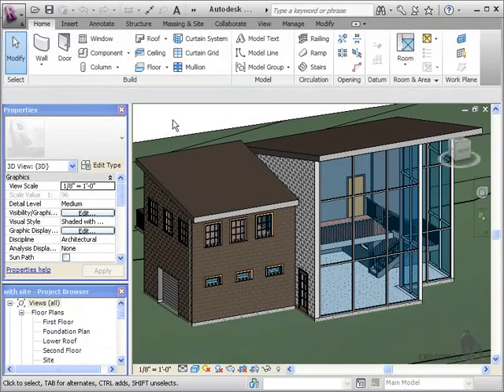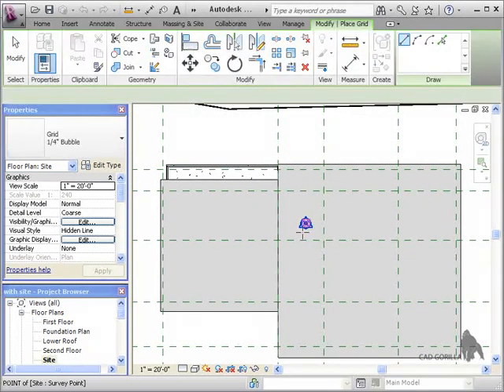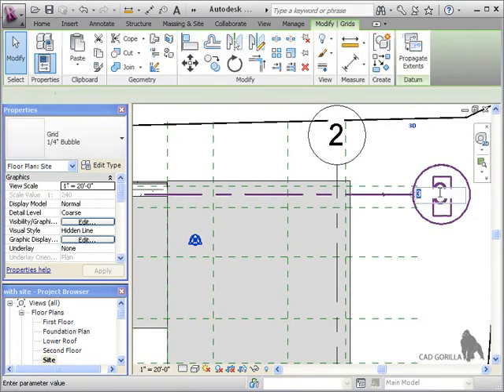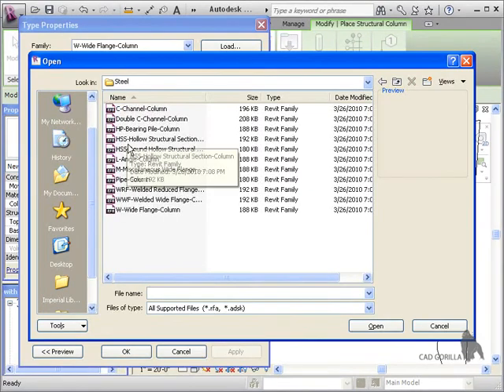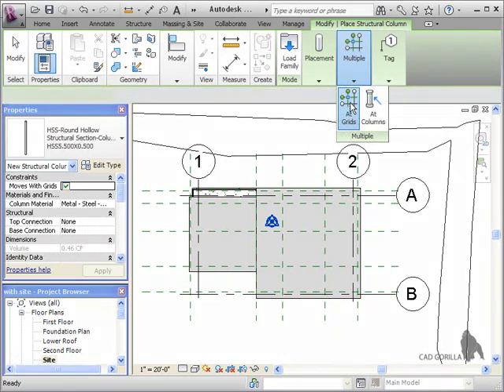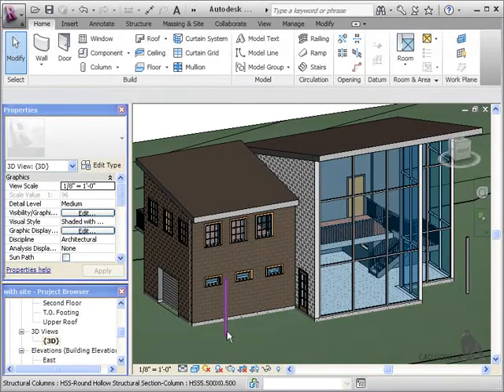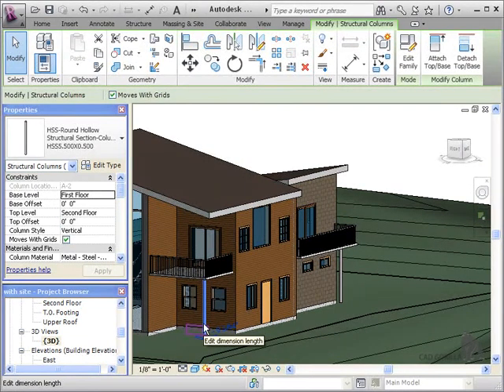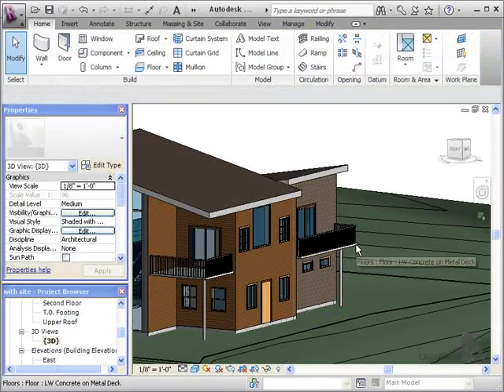02 The Project 21 Grid and Columns